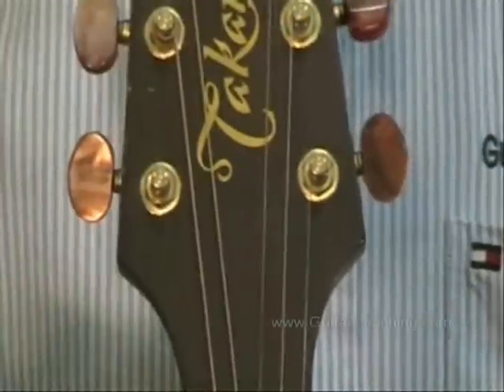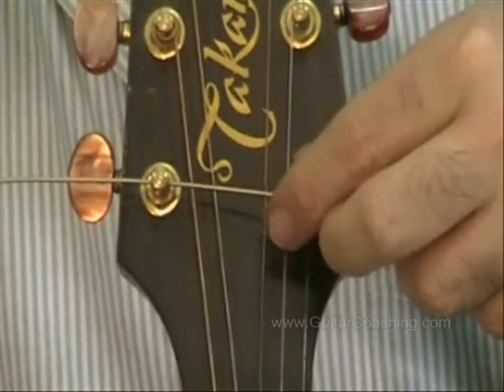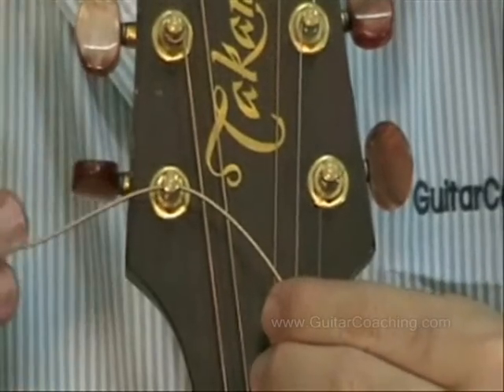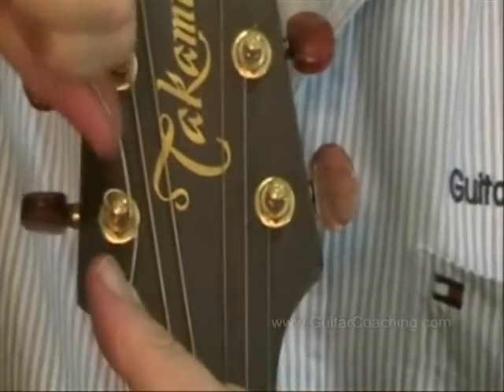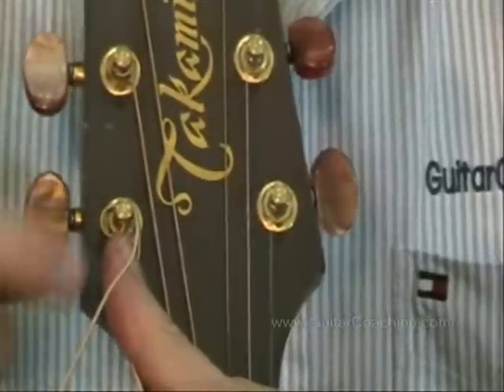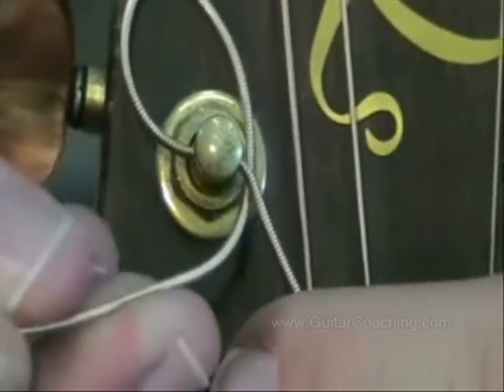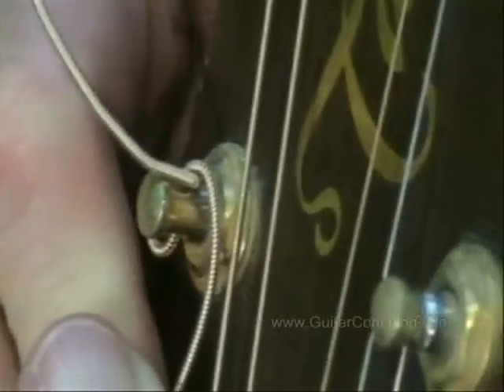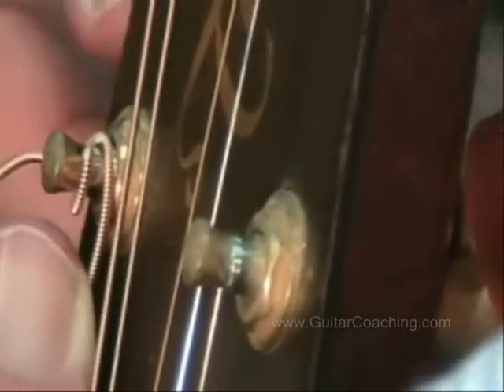Guitar Tip - How To Change Guitar Strings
And now I'd like to invite you to get free access to my "How To Remember 1,000 Songs" eCourse. You can download the course for free

From Mike Hayes - The Guitar Coaching Guy & the Express Guitar System